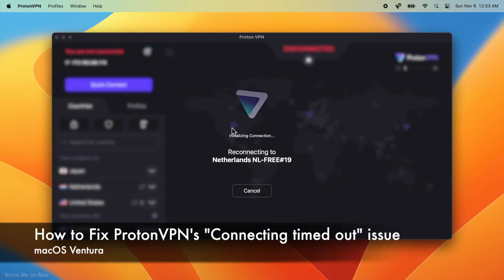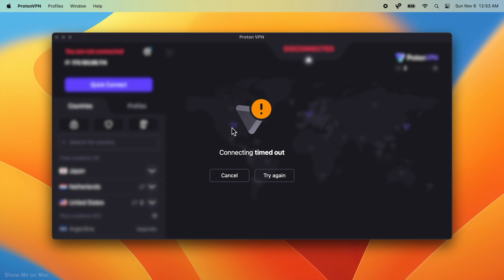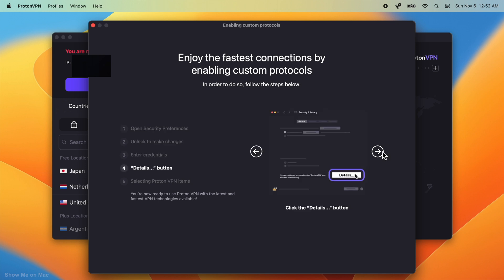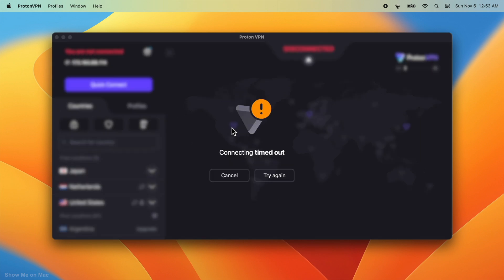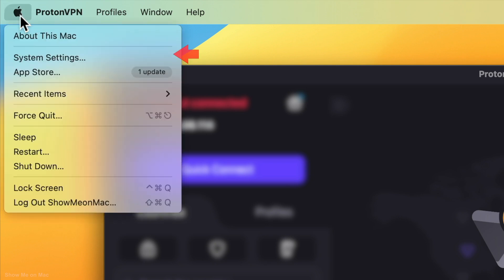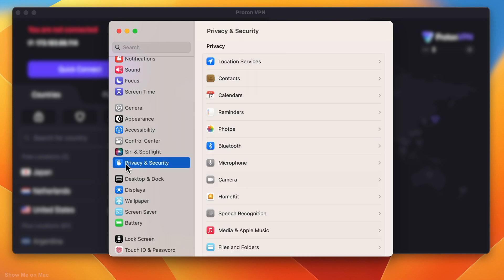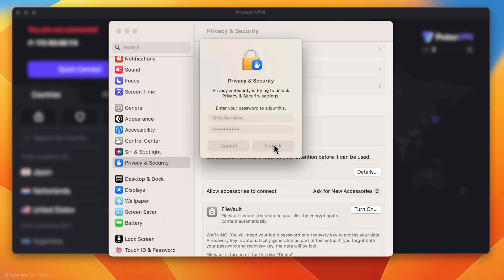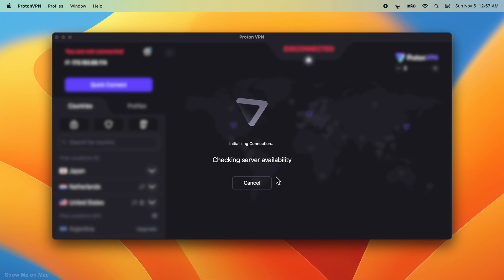How to FIX ProtonVPN's "Connecting timed out" issue on Mac in macOS Ventura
Quickly FIX ProtonVPN's "Connecting timed out" issue in macOS Ventura. Resolved !

In this quick step by step tutorial, I will show you how to fix Connecting timed out issue in ProtonVPN (Proton VPN) in macOS Ventura. The issue is because a system extension required by ProtonVPN is blocked.

0:00 Fix for ProtonVPN's "Connecting timed out" issue in macOS Ventura.

Questions this tutorial tries to answer:
How to fix ProtonVPN not connecting.
How to fix ProtonVPN not working.

Issues this tutorial tries to resolve:
Proton VPN not connecting.
Connecting time out proton VPN Mac.
connecting timed out ProtonVPN in macOS Ventura.
connecting timed out error in ProtonVPN on Mac.
connecting timed out problem in ProtonVPN.

Applicable Apple devices (Intel & Apple Silicon):
MacBook
MacBook Air
MacBook Pro
iMac
Mac Pro
Mac mini
macintosh

Scope:
A fix or solution for ProtonVPN's Connecting timed out issue in macOS Ventura.

Versions:
macOS 13.0
ProtonVPN 3.0.5